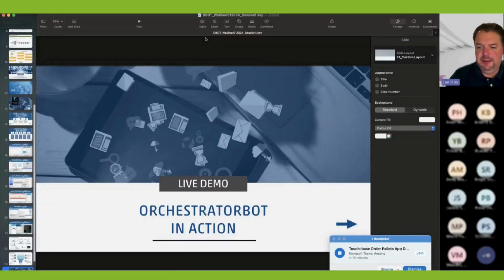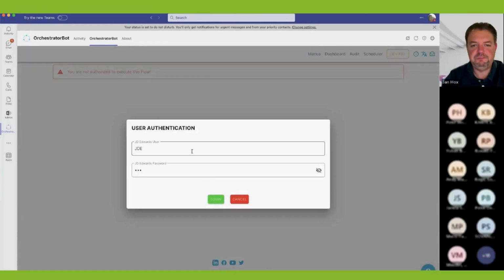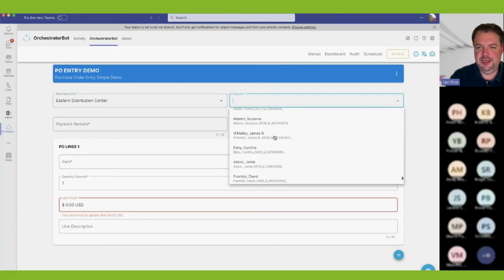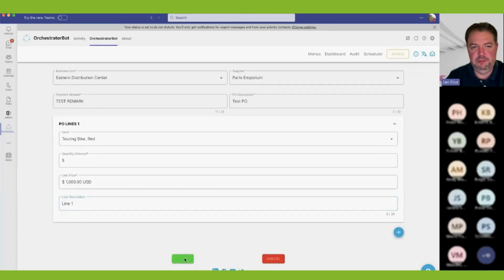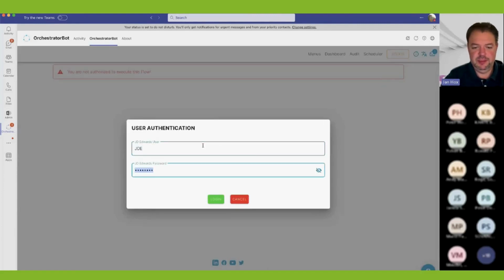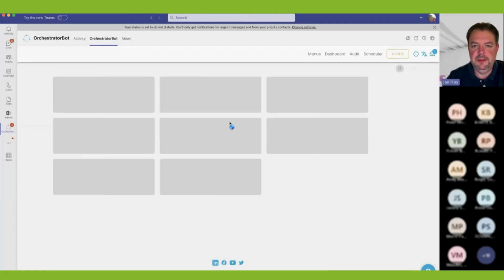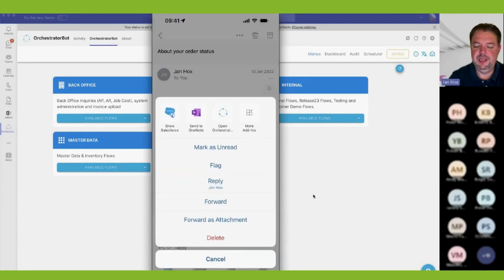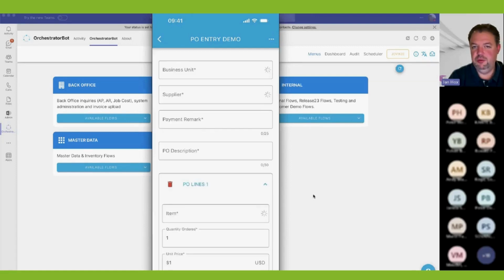JD Edwards PO Entry and Approval Demo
This video shows how a PO Entry and PO approval can be done within Teams or Mobile with OrchestratorBot